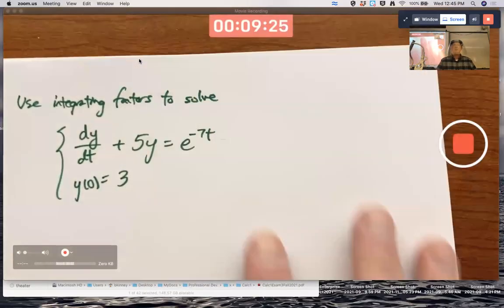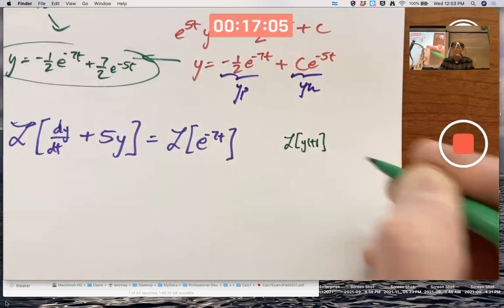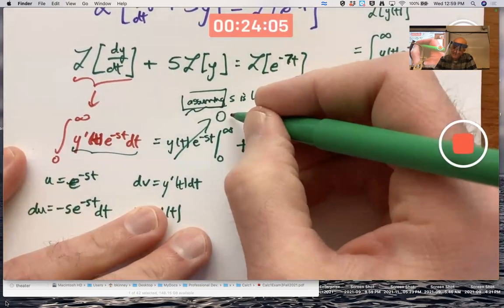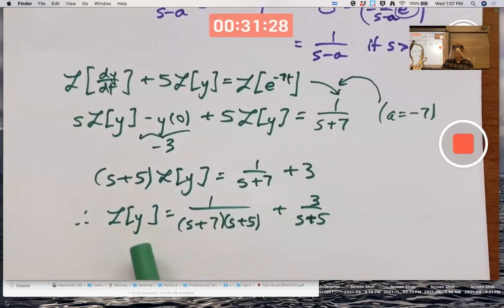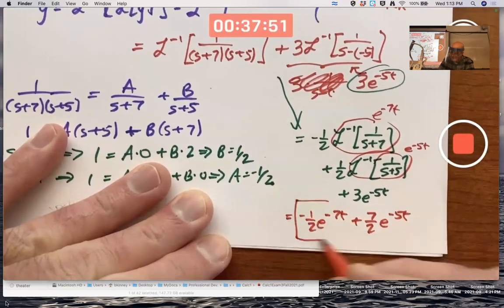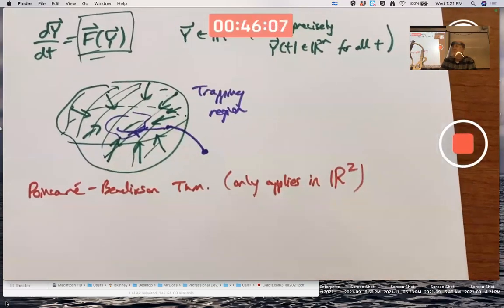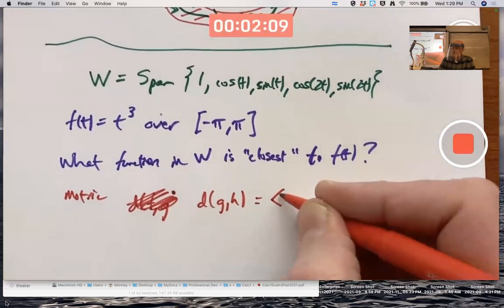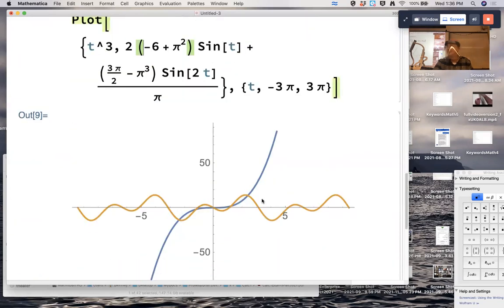Diff Eq & Lin Al: Laplace Transform Ex, Trapping Regions, Poincare-Bendixson Thm, Fourier Polynomial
Use integrating factor & Laplace transform to solve y' + 5y = e^(-7t), y(0) = 3. The idea of a trapping region and Poincare-Bendixson Theorem. Fourier polynomial inner product space orthogonal projection example. (Differential Equations, 4th Edition (by Blanchard, Devaney, and Hall))

Differential Equations and Linear Algebra Class, Fall 2021.

⏱️TIMESTAMPS⏱️
(0:00) Integrating factor method to solve y' + 5y = e^(-7t), y(0) = 3
(5:02) Laplace transform method to solve y' + 5y = e^(-7t), y(0) = 3
(8:28) L[y] is a linear transformation (it's operation-preserving)
(9:13) L[dy/dt] in terms of L[y] and y(0) (use integration by parts)
(17:05) L[e^(a*t)]
(19:35) Back to the differential equation (ODE) (first order nonhomogeneous ODE)
(20:34) Solve for L[y] algebraically
(21:48) Can apply the inverse Laplace transform
(25:32) Partial fraction decomposition of the first term
(27:41) Final answer and pep talk
(32:30) Trapping regions in general
(36:04) Planar annular trapping regions & the Poincare-Bendixson Theorem (existence of periodic solutions which are limit cycles)
(39:27) Let f(t)=t^3 & W = Span{1,cos(t),sin(t),cos(t^2),sin(t^2)} (a 5-dimensional function space, which is a vector space as well)
(41:20) What function in W is closest to f(t) over [-pi,pi]?
(43:18) Metric, norm, and inner product (generalization of dot product)
(46:37) Use Mathematica to compute orthogonal projection of f onto W
(50:36) Compare the graphs